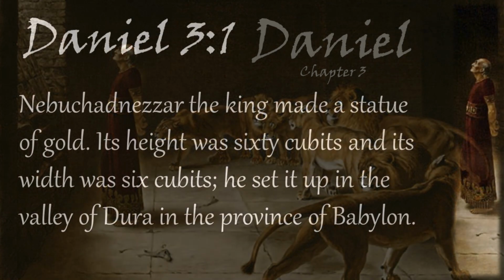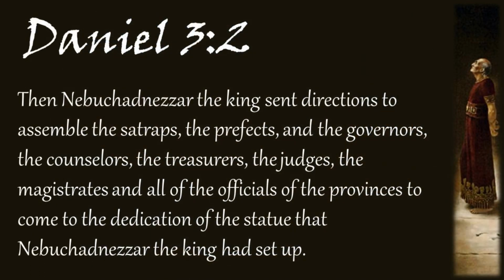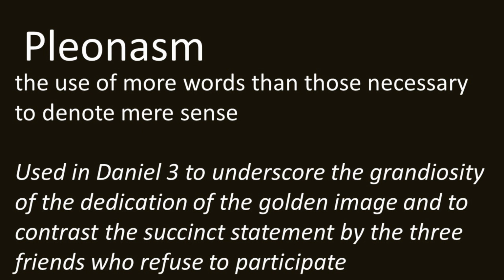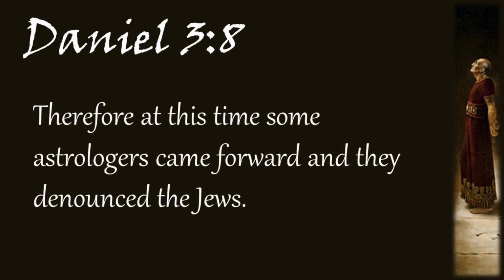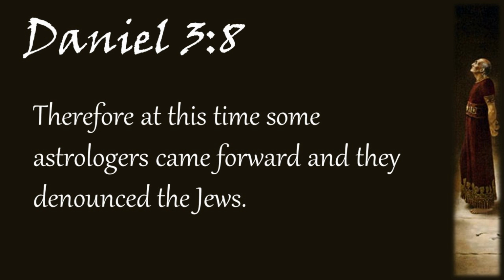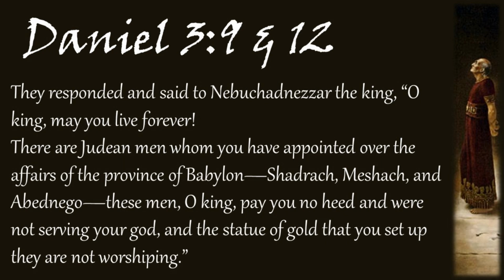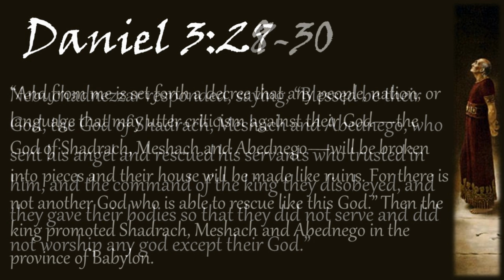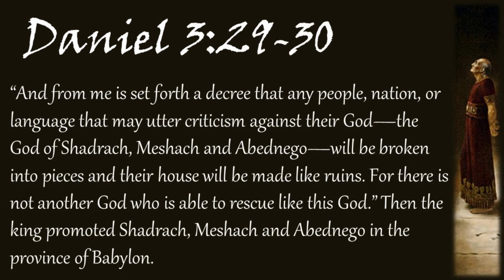Daniel 3 (The Fiery Furnace and the Angelic Fourth Man)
The third chapter of Daniel tells the story of Shadrach, Meshach, and Abednego thrown into the fiery furnace for refusing to bow down to the image of Nebuchadnezzar. The image itself is a bit of a mystery, given the odd proportions of height and width. And there is the mystery of the fourth man in the furnace, not to mention how the three friends survive. From my perspective, the most relatable figure in the story is Nebuchadnezzar himself, a man who is not consistent in his relationship with the God of the Hebrews, yet is never stiff-necked about his own faults when God reveals Himself. If our faith is not as indomitable as that of Shadrach, Meshach, and Abednego, hopefully we can at least be as willing as Nebuchadnezzar to admit to fault.